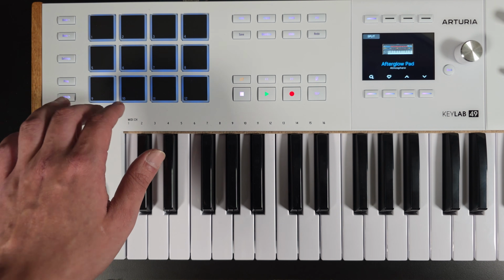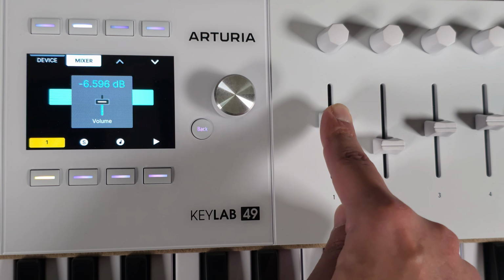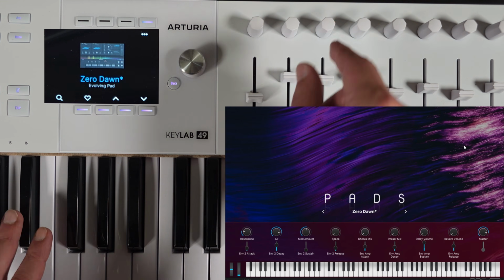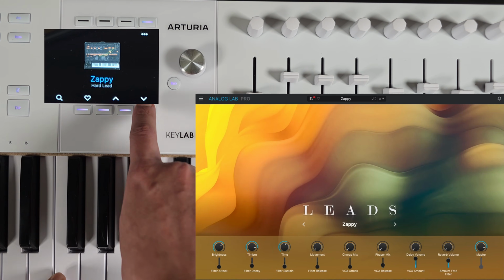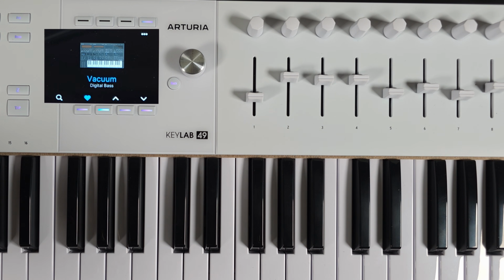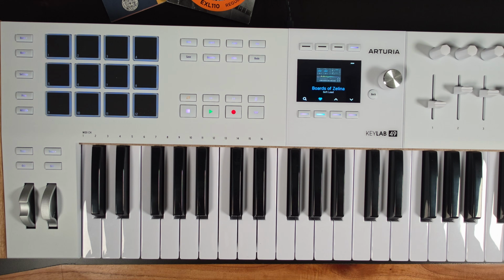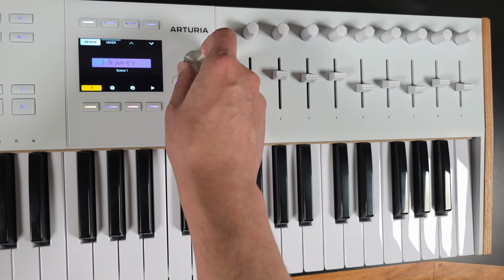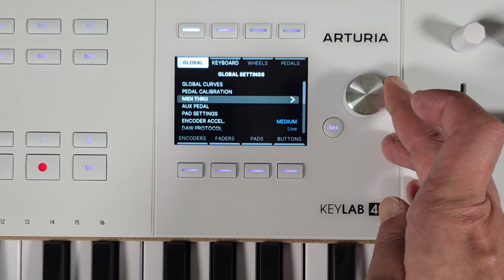Arturia KEYLAB MK 3 Midi Controller Deep Dive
timecodes:
0:00 - Intro
0:28 - QuickStart
10:20 - Chord mode
18:23 -Scale
21:02- Arpeggiator
30:41 - ARTURIA program
38:41 - Parts and Multi
46:32 - DAW program
52:35 - USER program